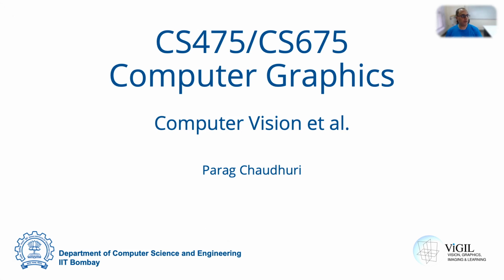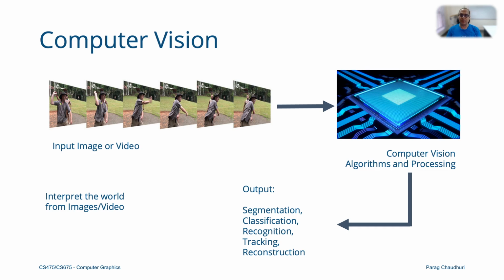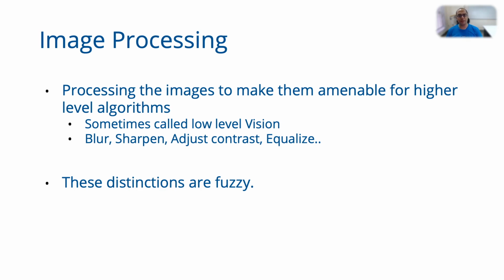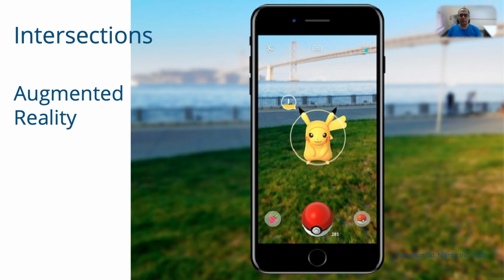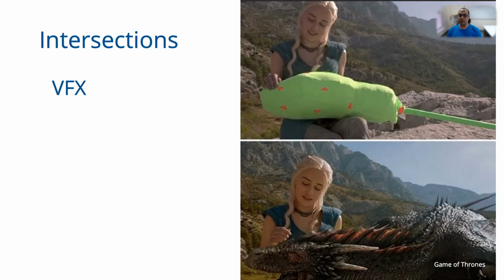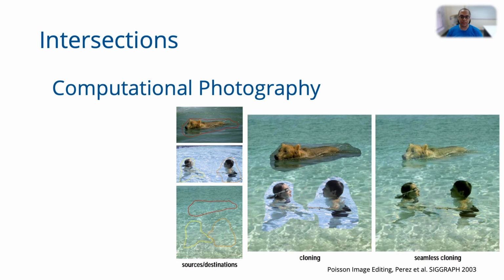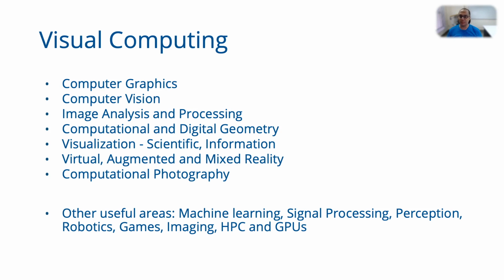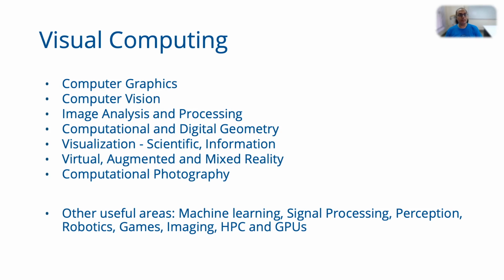Unit 1-4 - Computer Vision et al.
We discuss the broad field of visual computing and how its constituent disciplines relate to each other.